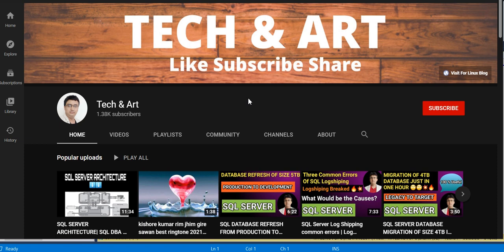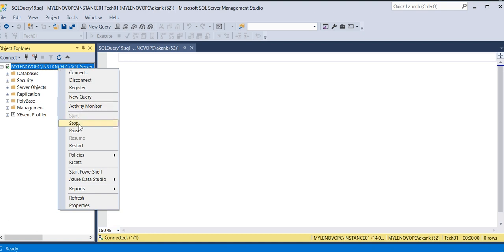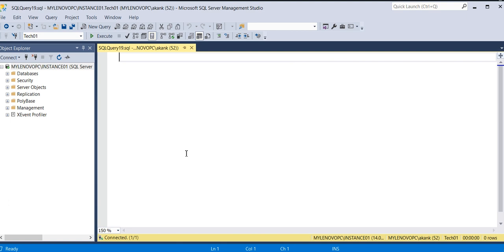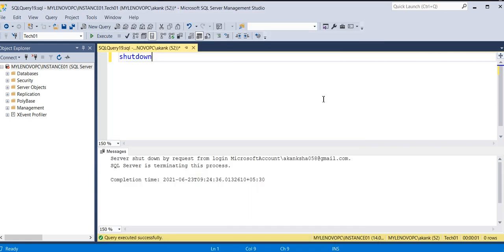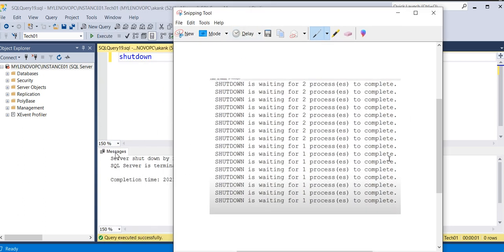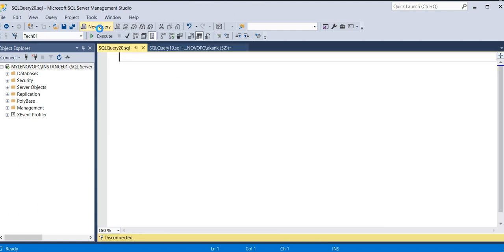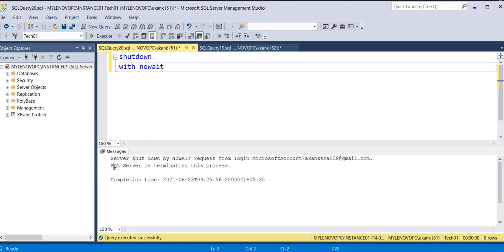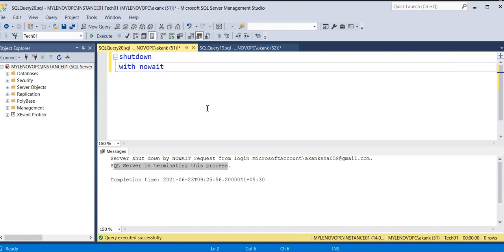SQL Instance take shoutdown with T-SQL || Shutdown SQL Instance via T-SQL || SQL Instance abort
Hi Mate,

In this session we are going to discuss about how to take SQL instance shutdown with T-SQL.

Best Book For SQL DBA
Microsoft SQL Server 2019
SQL Server 2019
SQL Server 2019 Wait Statistics
SQL Server Query Performance Tuning
SQL the One: Microsoft SQL Server Interview Guide

SQL MIRRORING

SQL REPLICATION